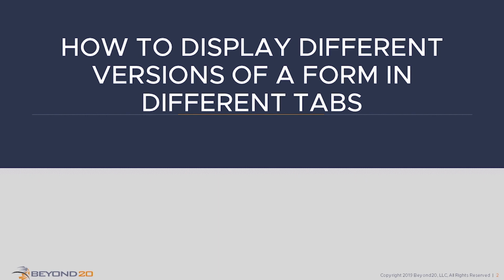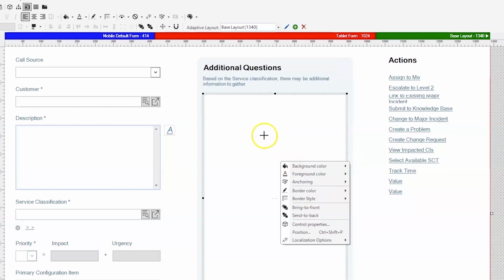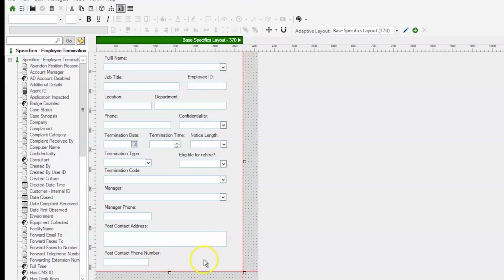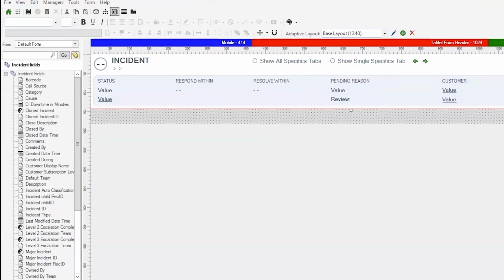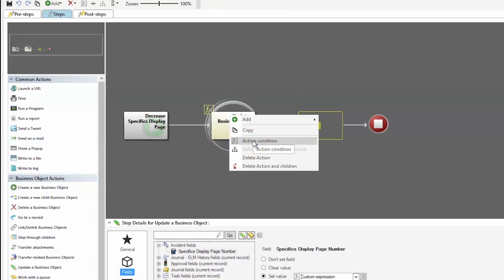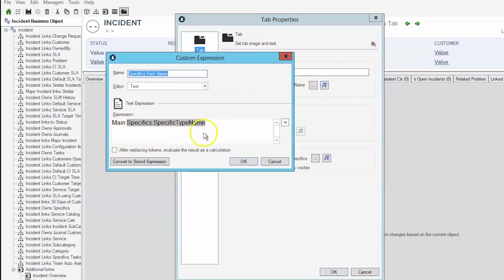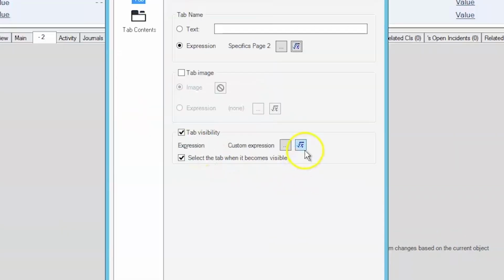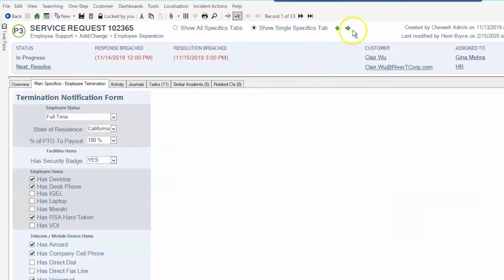How to Display Multipart Specifics Forms in Tabs for Cherwell (CSM 9.6 and Above)